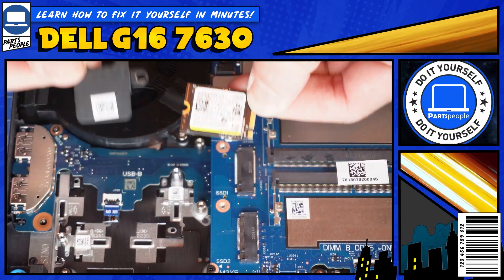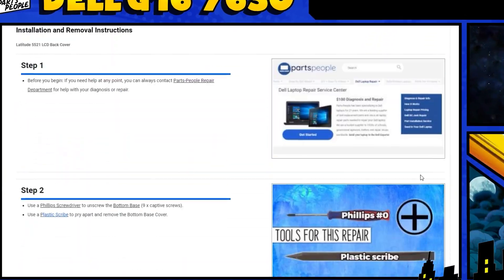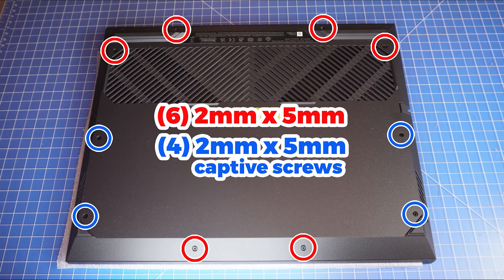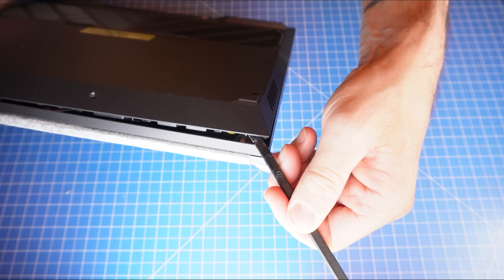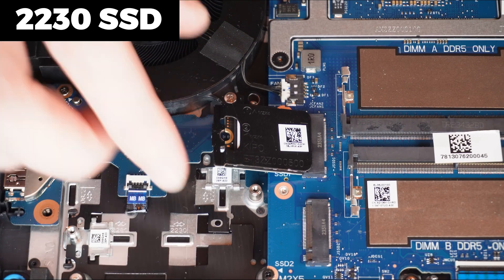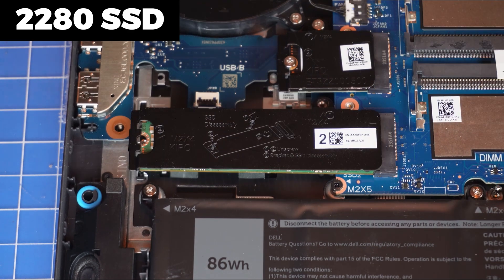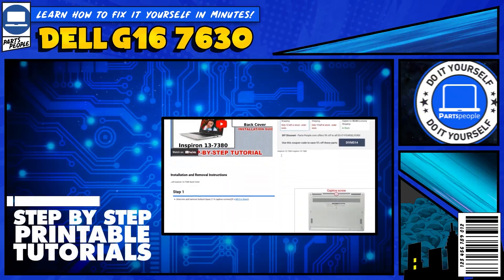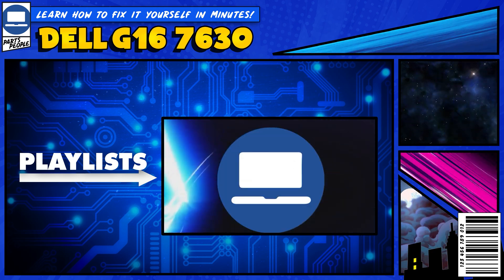How To Replace Your M.2 NVMe SSD | Dell G16 7630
💻SHOP FOR DELL G16 7630